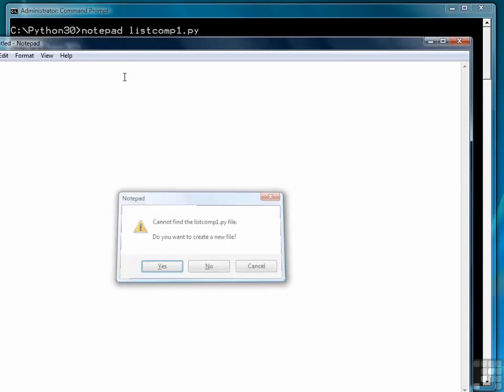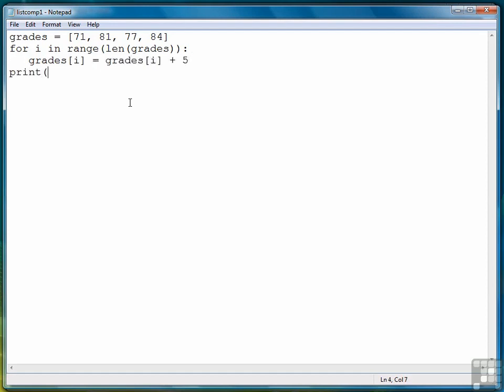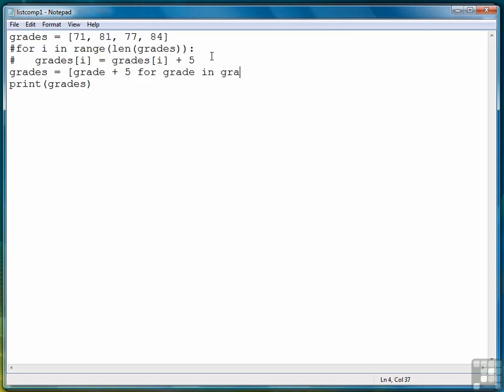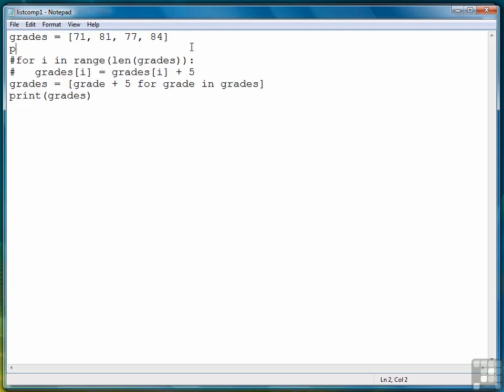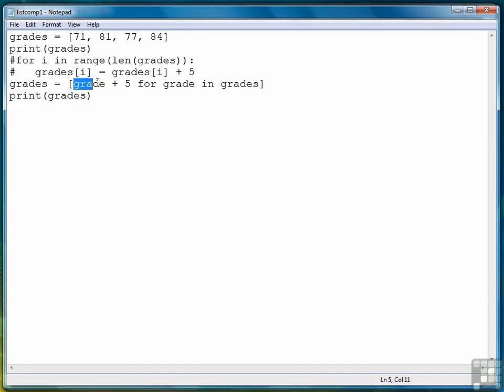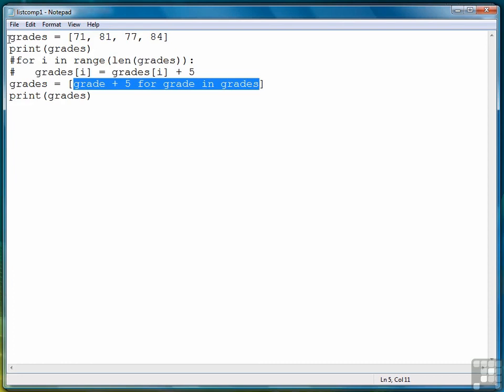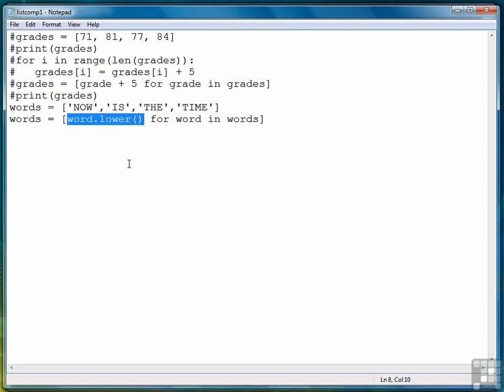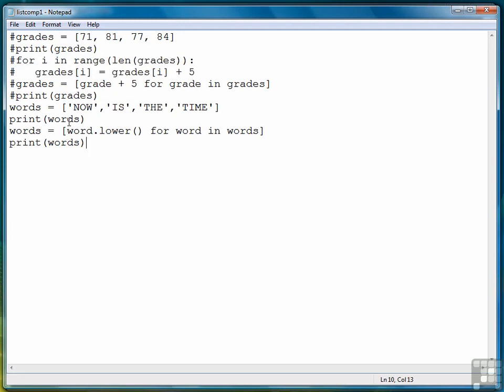Python: List Comprehensions - Introduction To List Comprehensions